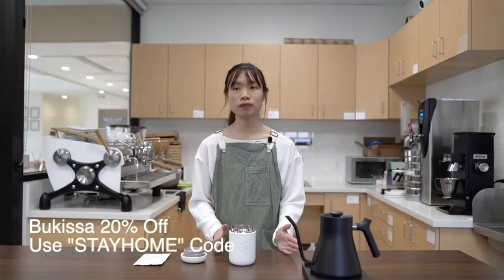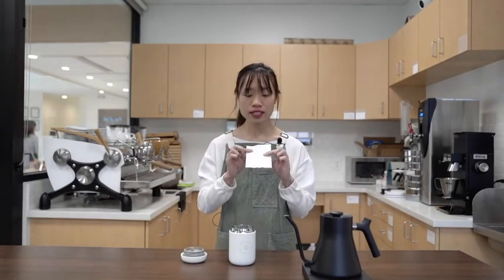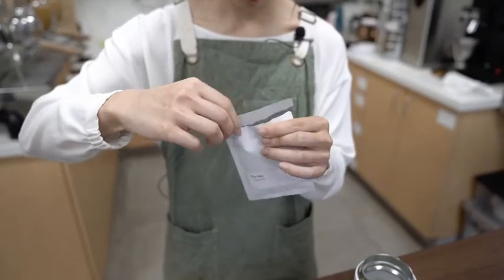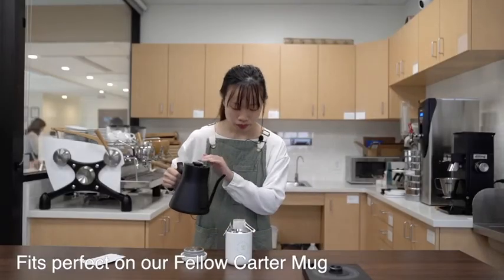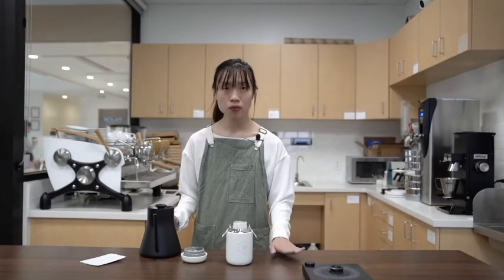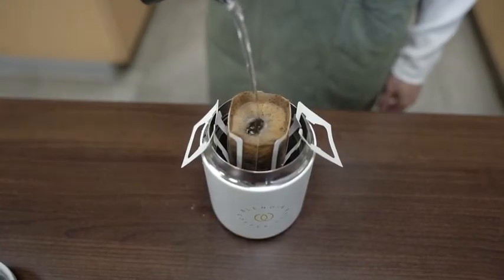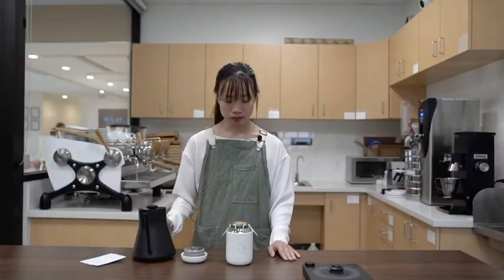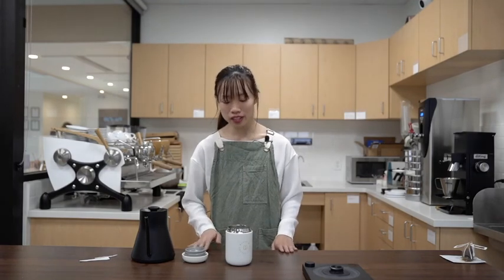BlendIn WeeklyDrip Drip Kit -- Single Serve Pour Over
Kenzie shares more details about our new Drip Kit and shows us how to brew a good cup of coffee out of it!